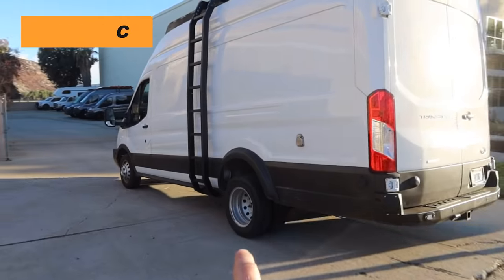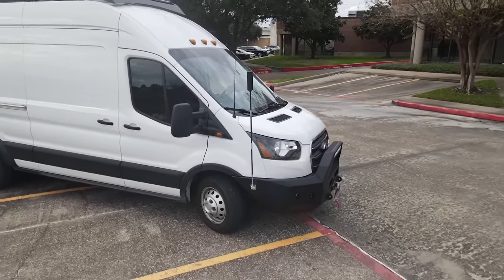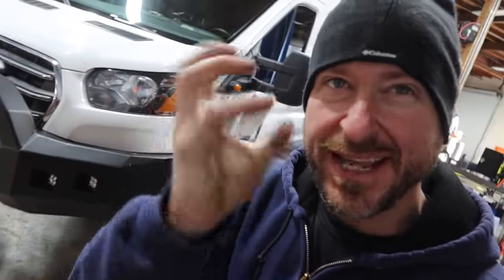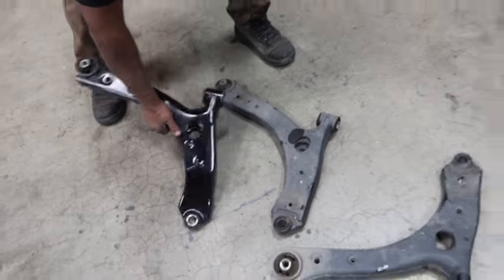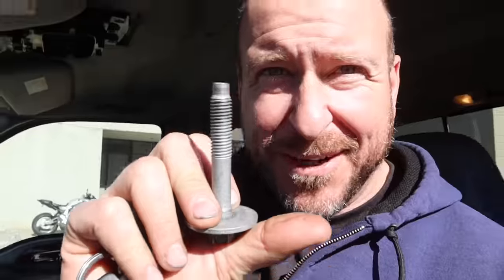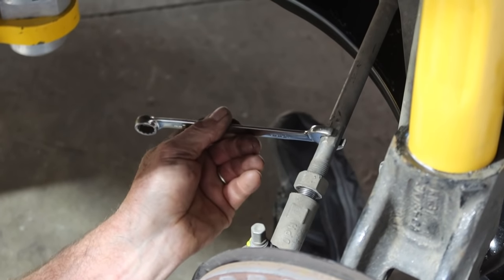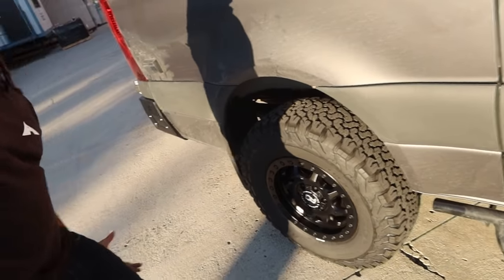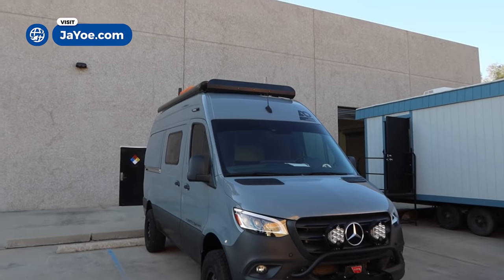Installing Agile Off Road Front Lift, Suspension upgrade on Ford Transit PART 2 | VAN LIFE BUILD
At Agile Off Road we finish up the front suspension upgrade and lift at their shop in Santee, California.  It was a long day but in the end the van was lifted and the RIP Ride Improvement Package was all set!

10928 Wheatlands Avenue,
Suite B, Santee,
CA 92071 USA

00:00 – Introduction
04:01 – The RIP kit from AGILE
05:35 – Removing Lower Control Arms
06:56 – Agile Offroad Lift Spacers
07:42 – Tweaking the Backwoods Bumper
09:53 – Removing the Strut Assembly
11:52 – Spring Compressor
13:03 – Abababolt
14:50 – Throwing Away the Struts
16:21 – Wrapping up the RIP
17:22 – Balancing the front end
17:58 – Tour other AGILE Vans
23:06 – Wrap Up

JY_VLOG 1130 – Agile Offroad Install Day 2

Travel Vlog